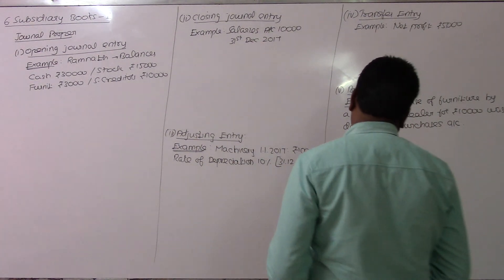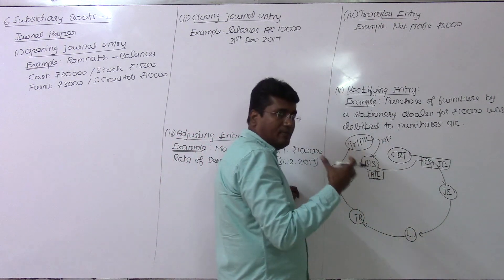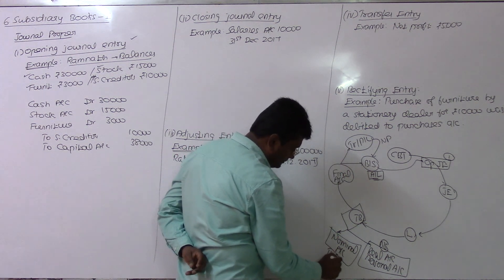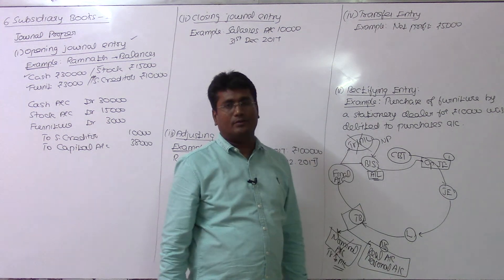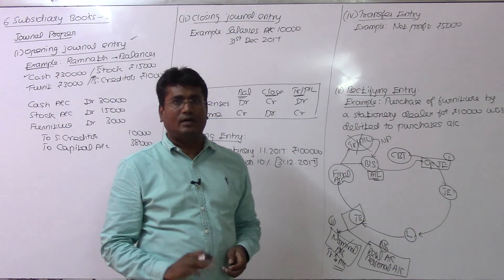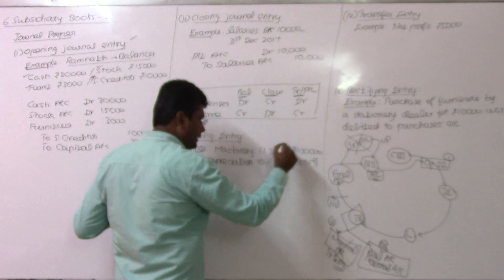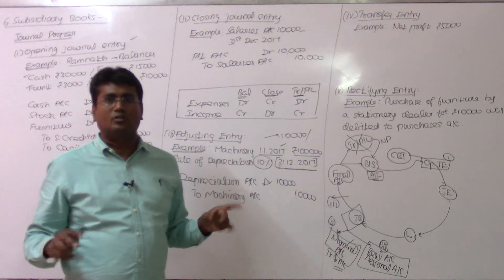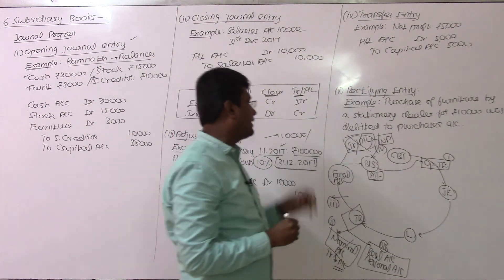06.10. Subsidiary Books - I | J Proper | Opening, Closing, Adjusting, Transfer & Rectifying Entries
Content:
+1 Accounts for Tamil Nadu State Board
Unit 6: Subsidiary Books - I

Online coaching &
Live classes in
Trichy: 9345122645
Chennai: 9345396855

CA classes:
For May term exam: